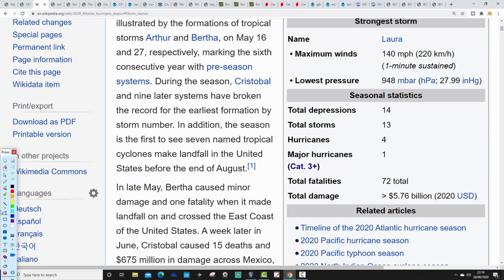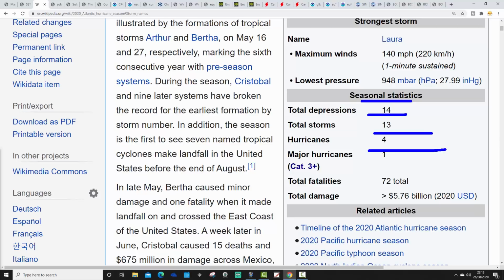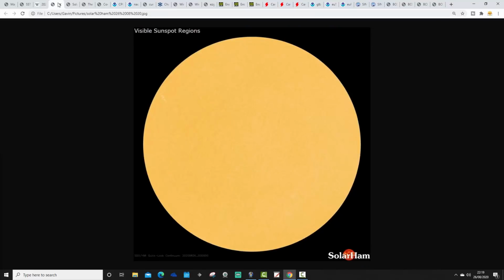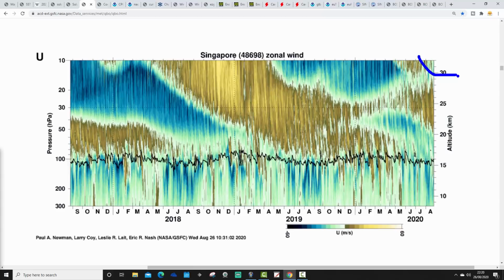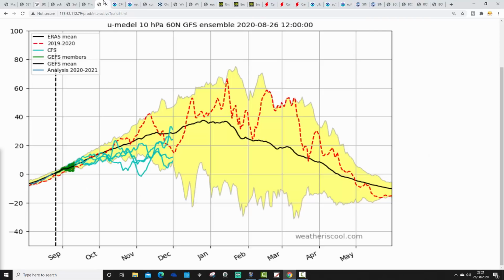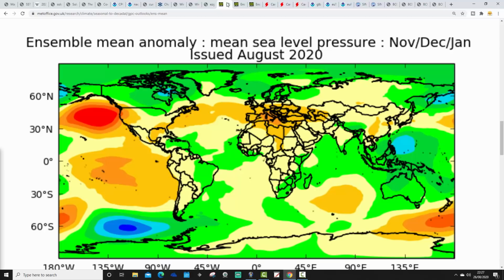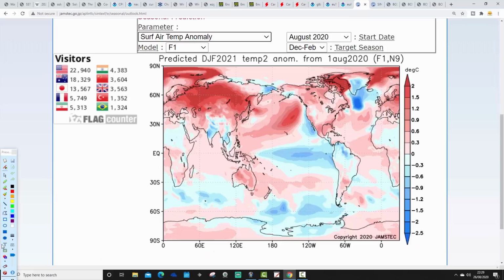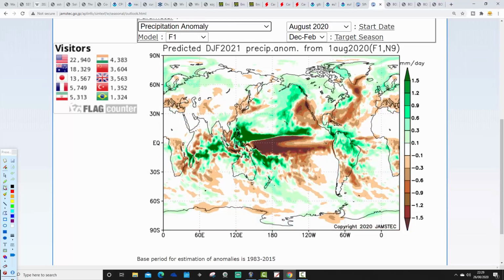What Goes Into The Winter Forecast (2020)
GavsWeatherVids Winter 2020/21 updates will be getting underway from Sunday 6th September and this video explains what goes into the winter forecast and what we'll be looking at through this season of winter updates.

We also have a little "sneak peak" at a few long range seasonal models to see what they are showing for winter 20/21 at this very early stage.

GavsWeatherVids Winter 2020/21 Forecast will be released at ths start of December 2020.

Buckle up. Here we go again!

💡  GWV Links: 💡